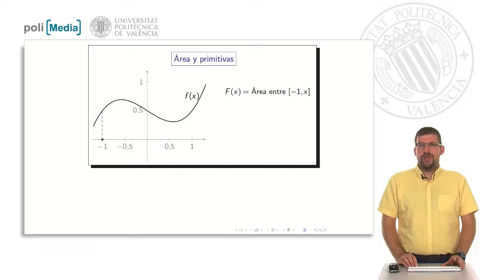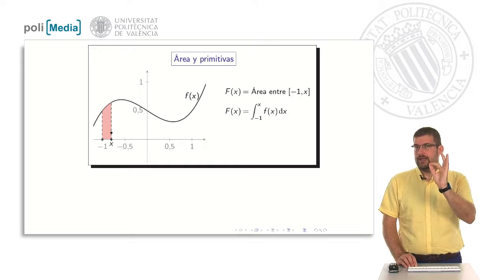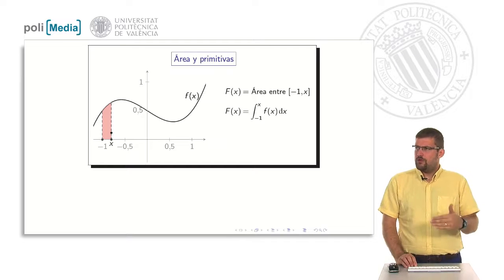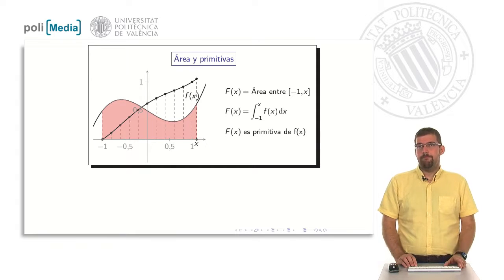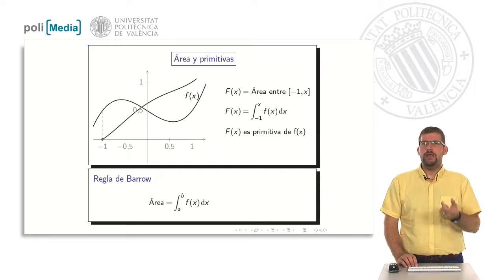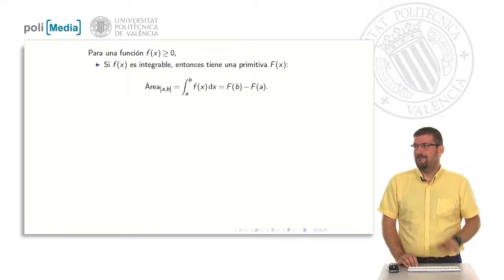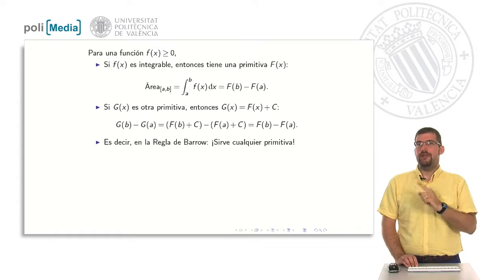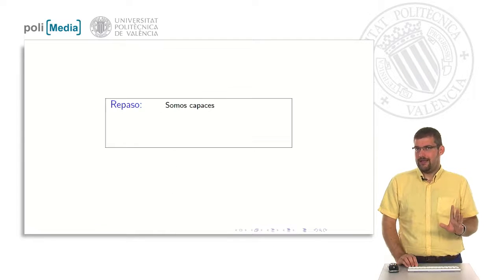Areas enclosed by a curve | 13/20 | UPV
Título: Areas enclosed by a curve

Descripción automática: In this video, the presenter offers an educational session on calculating the area enclosed by a curve utilizing the concept of the definite integral. The session's goals include understanding Barrow's Rule, the relationship between primitives and area, and employing integral calculus for area computation. The prerequisite for this lesson is a basic understanding of function primitives.

The discussion begins by illustrating how the area under a curve from a point to an arbitrary value 'x' is assigned to a function, designated as uppercase F. This process defines F for every value of 'x' within the function's domain. The Fundamental Theorem of Calculus is then introduced, establishing that this uppercase F is a primitive of the original function, linking area calculation with primitives.

Further clarification is provided through Barrow's Rule, which states that the integral of a function over an interval 'a' to 'b' is equal to the difference between the values of its primitive at 'b' and 'a'. This rule is invaluable for calculating areas bounded by functions. It is explained that any primitive of the function, plus a constant, can be used in Barrow's Rule without affecting the outcome.

The video concludes with the definition of the definite integral of a function over an interval from 'a' to 'b', emphasizing that it is the application of Barrow's Rule to one of the function's primitives. A caution is noted that if the function is not positive, the integration does not represent an area. With this foundation, viewers are prepared to calculate areas using definite integrals and apply Barrow's Rule in further applications.